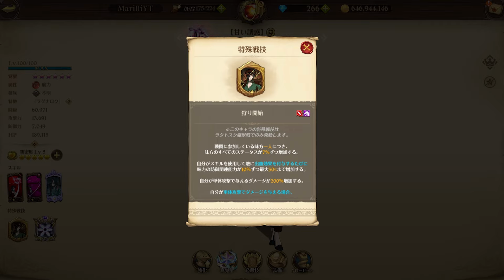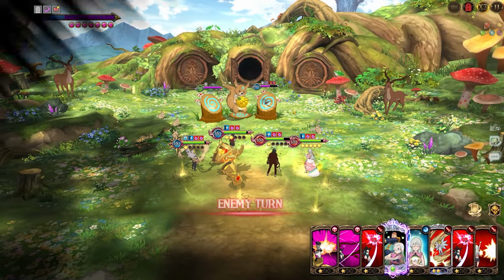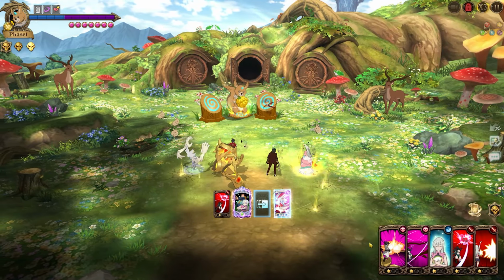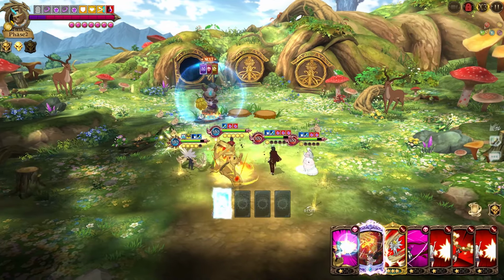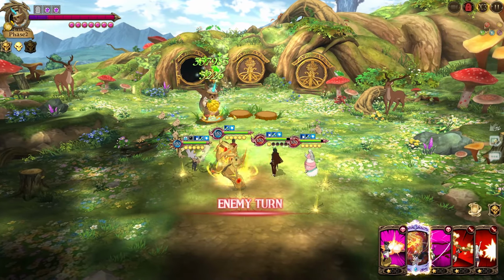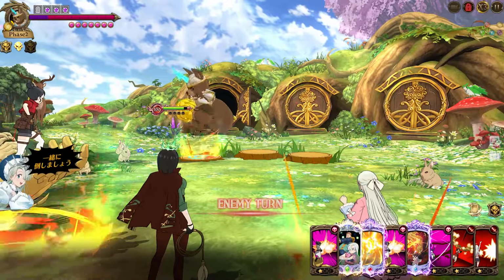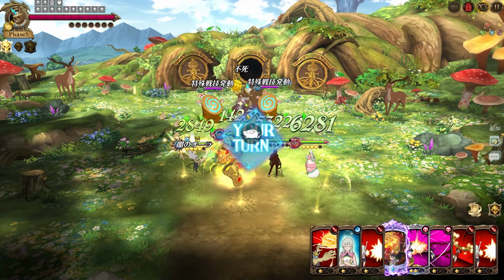NEW RED JORMUNGANDR MAKES DEMONIC BEAST RATATOSKR SUPER EASY! 1-3 FLOOR SHOWCASE! [7DS: Grand Cross]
NO COPYRIGHT Anime Music Mob Psycho 100 OP MOB CHOIR 99 Cement City Remix feat Sedgeie

Demon Slayer ⚡ Kamado Tanjiro No Uta OST Theme Remix ⚡No Copyrights Kimetsu No Yaiba | Anime Song